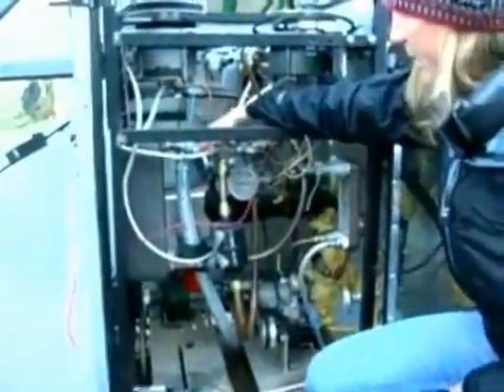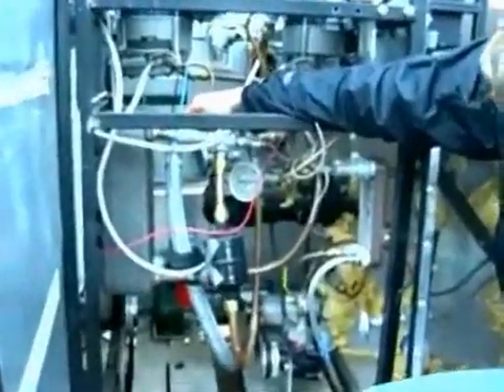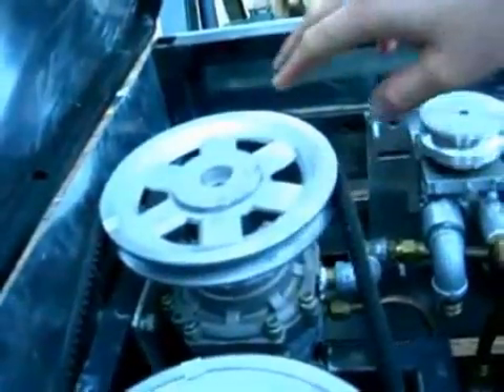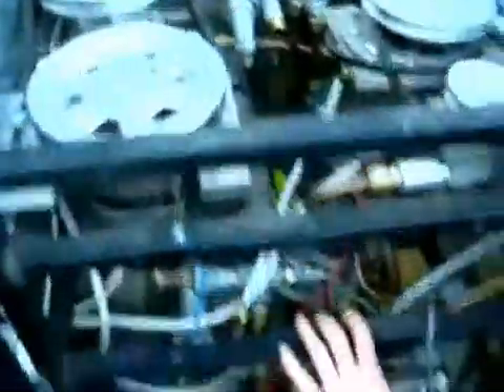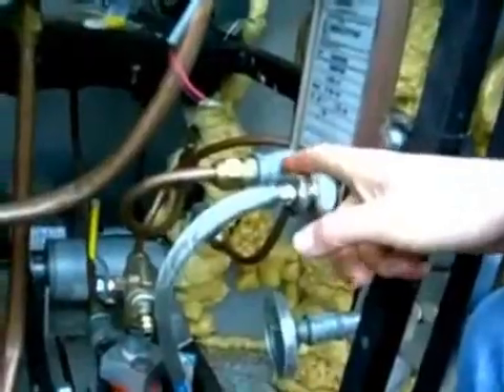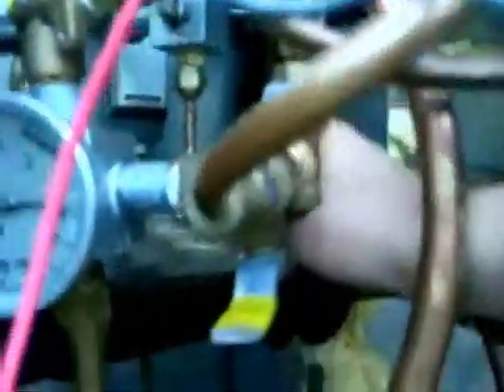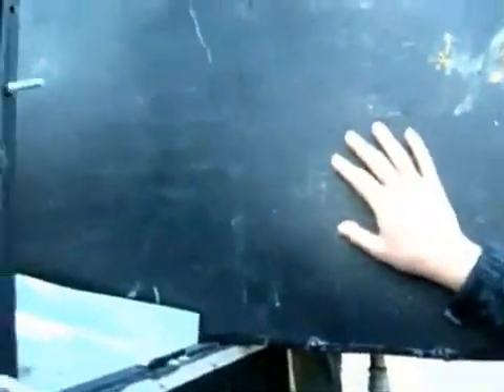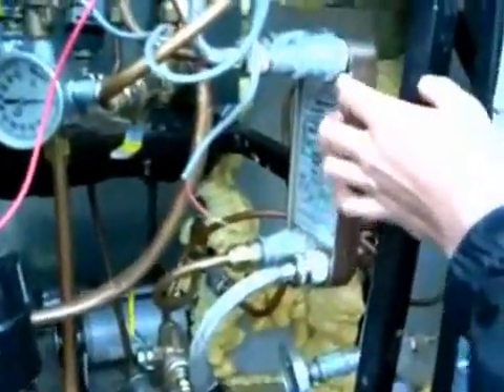Promethean Power Microgenerator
A winner at MIT's annual entrepreneurship competition, Promethean Power uses solar energy to generate electricity in the African nation of Lesotho.